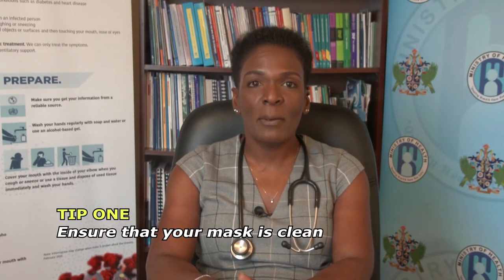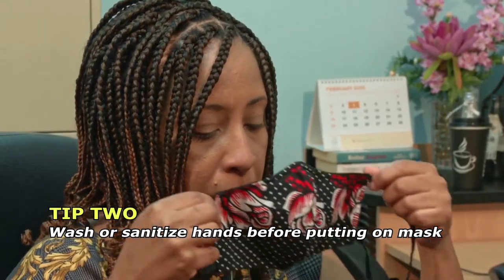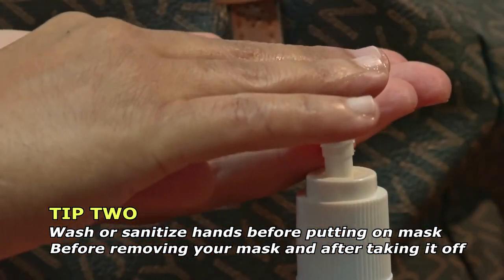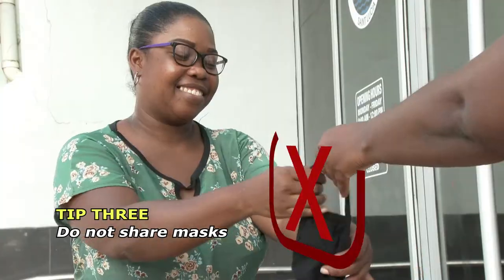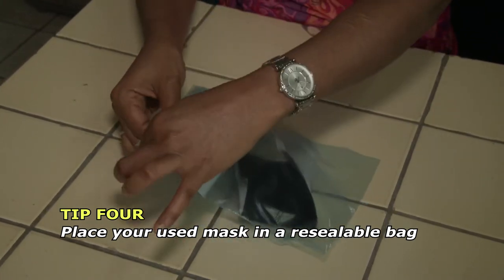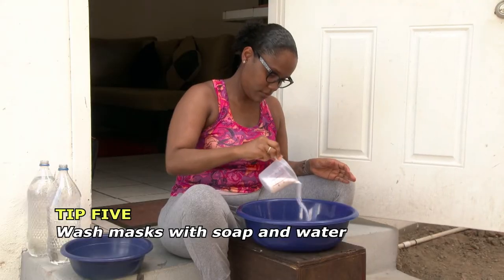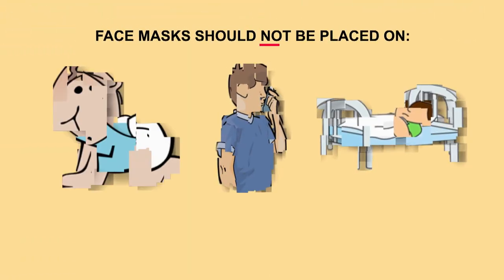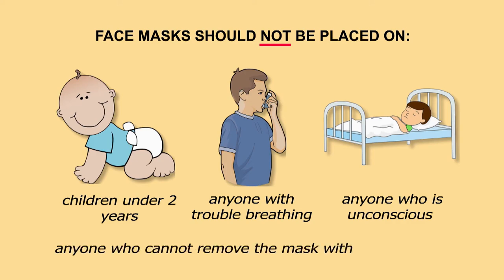Proper use of face masks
Dr. Gemma Chery explains the proper use of home made masks.